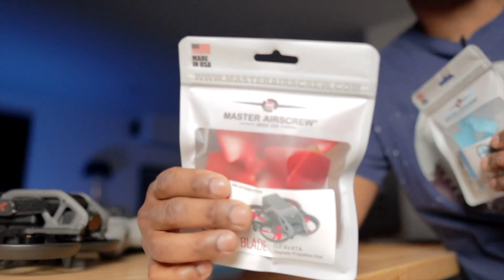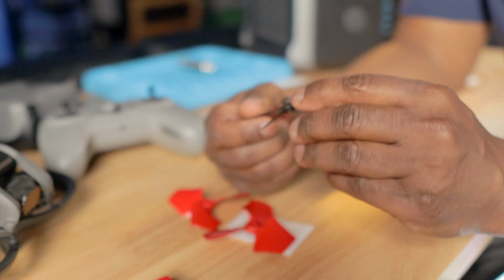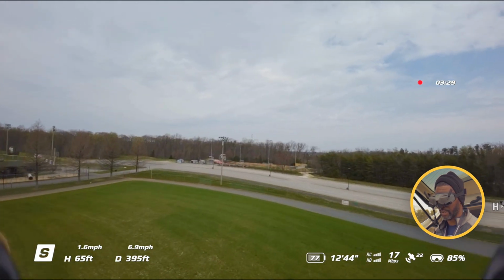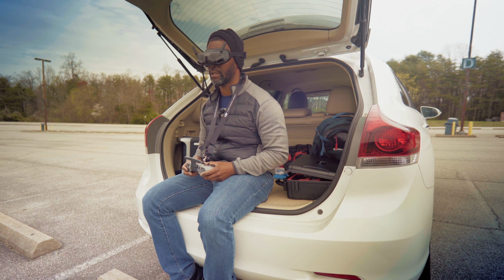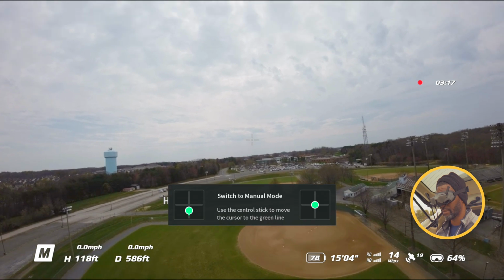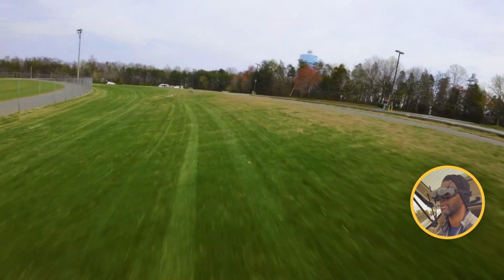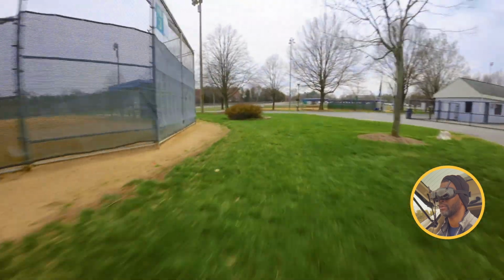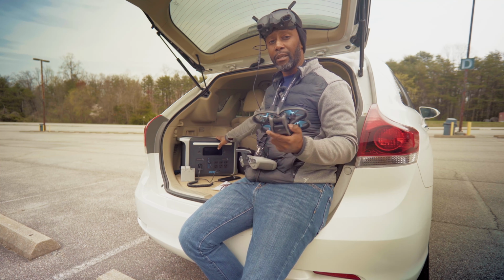FINALLY! - NEW Master Airscrew Propellers for the DJI AVATA😯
The New Master Airscrew DJI Avata Propellers are here.  They come in 3-blade props and 4-blade props and claim to improve performance and reduce sound.  In this video, I will do a dji Avata sound test and flight test in manual mode to see if this beginner fpv drone performance is any better.

Buy your DJI Products Here:
DJI Avata
DJI Mini 2
DJI Mini
DJI Air 2S
DJI Air 2
DJI Smart Controller

DJI Mini 2 Filter Packs
Freewell All Day - 4K Series - 8Pack Filters
Freewell Bright Day - 4K Series - 4Pack Filters
Freewell Standard Day - 4K Series - 4Pack Filters
Freewell Long Exposure Photography ND Filters -2Pack

FREEWELL Filter Packs for the DJI Air 2S:

Lume Cube Anit-collision Strobe

00:00 Intro
01:01 Core Features
04:37 Sound Test
05:31 3-Blade Prop Flight Test
13:00 4-Blade Prop Flight Test
21:46 Final Thoughts